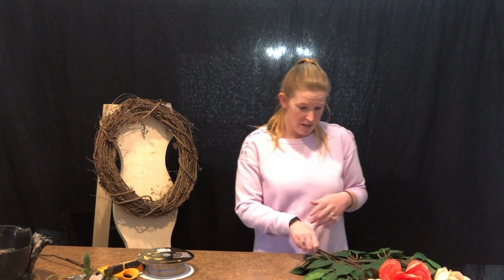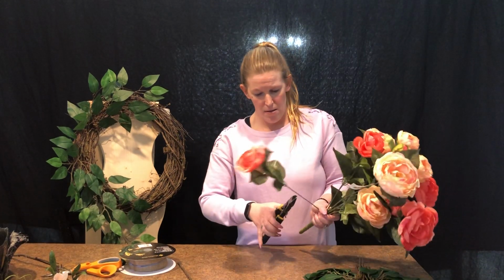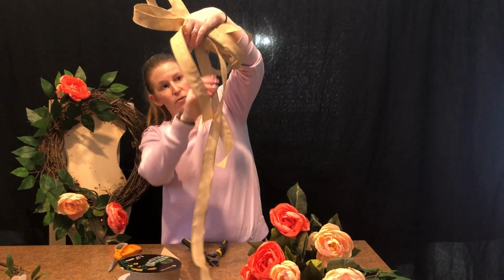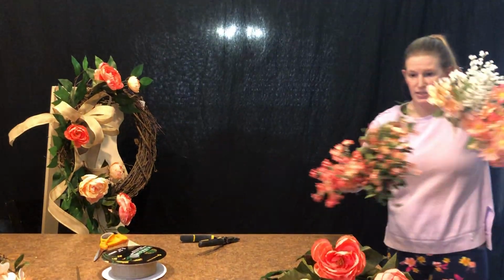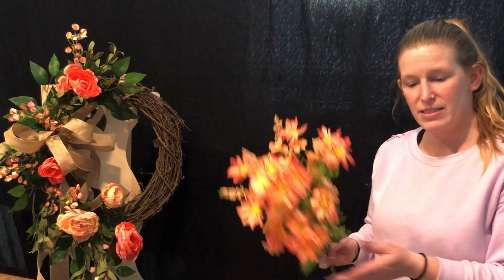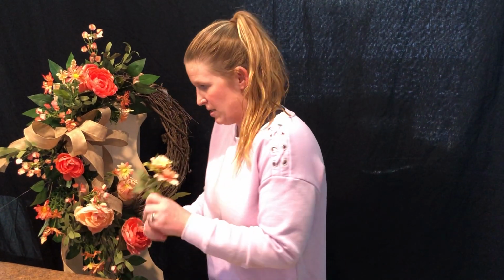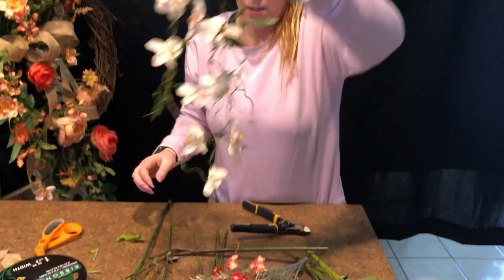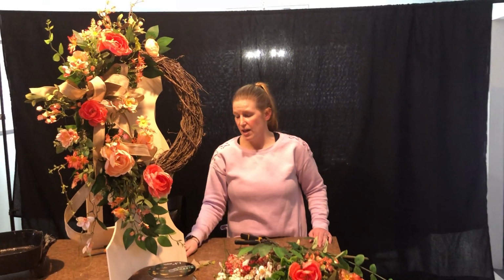Single color half floral wreath